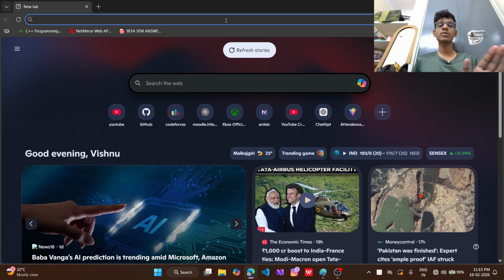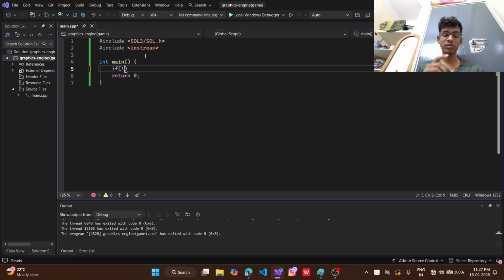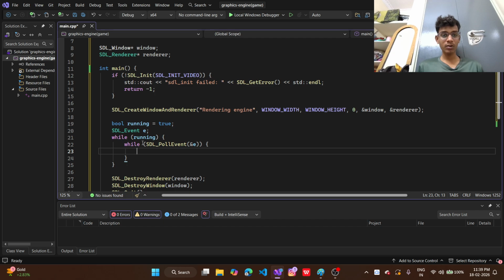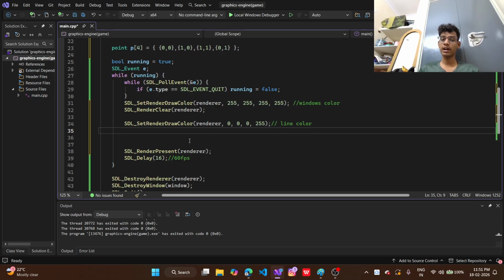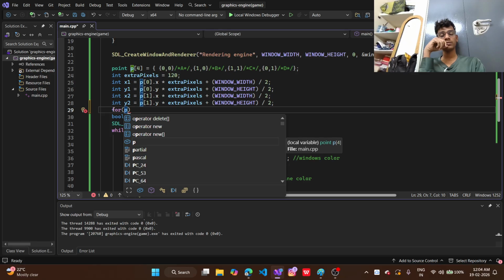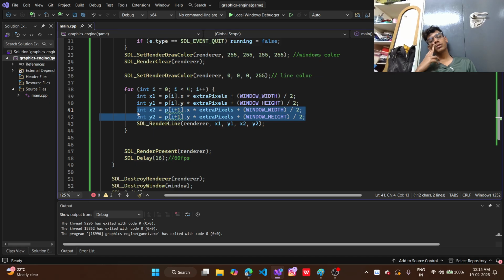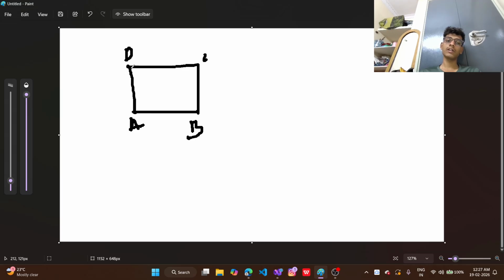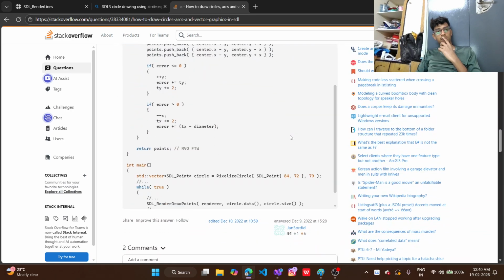Coding a Rendering Engine from Scratch in C++ #1 | BASIC Shapes rendering SDL3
Writing a rendering engine is often seen as a "black box" of complexity. Today, we demystify the process. We’ll be setting up our initial environment and implementing the fundamental logic required to render basic 2D and 3D shapes. If you've ever wondered how engines like Unreal or Unity actually draw a triangle to your GPU, this is where it begins.

What we cover in Episode 1:

Project Architecture: Setting up the C++ build system and dependencies (SDL3).
The Graphics Pipeline: A high-level overview of how data flows from your code to the screen.
Vertex Buffers & Shaders: Writing our first shaders to handle shape geometry.
Rendering Primitives: Drawing triangles, squares, and circles using coordinate systems.
Linear Algebra Basics: Why vectors and matrices are your best friends in graphics.

Prerequisites:

Basic understanding of C++ (classes, pointers).
A compiler (GCC, Clang, or MSVC) installed.
A passion for low-level programming!